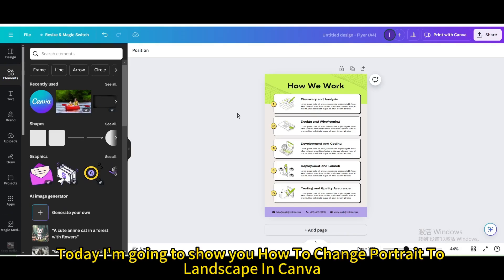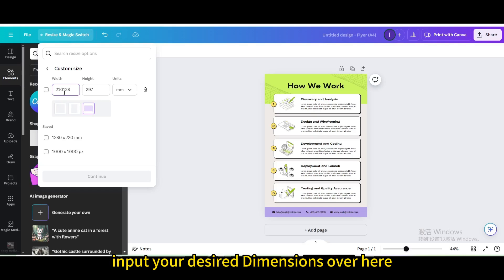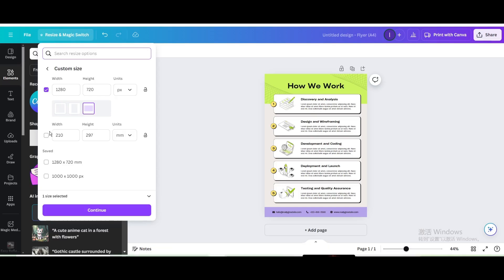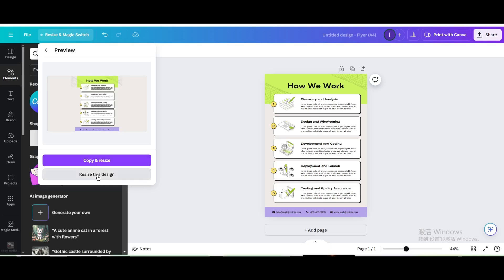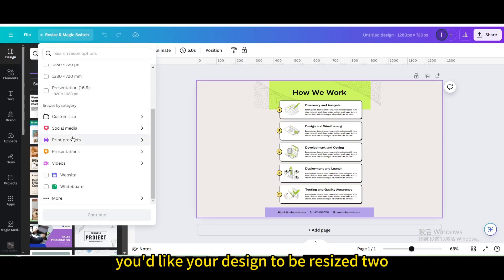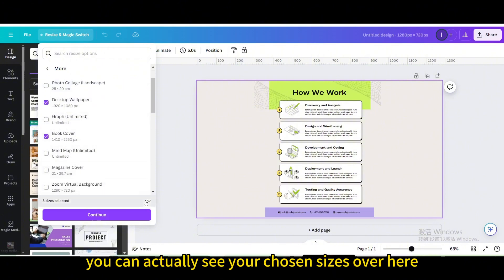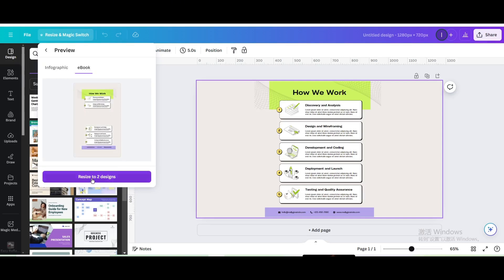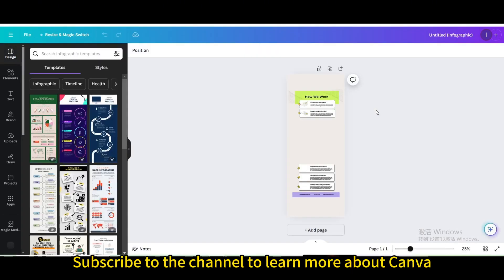Effortlessly Switch Between Portrait and Landscape Modes in Canva | Step-by-Step Guide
Master the art of seamlessly transitioning between portrait and landscape modes in Canva with this step-by-step tutorial!